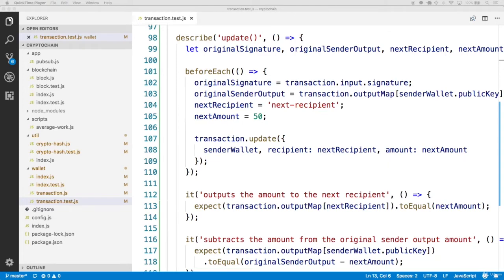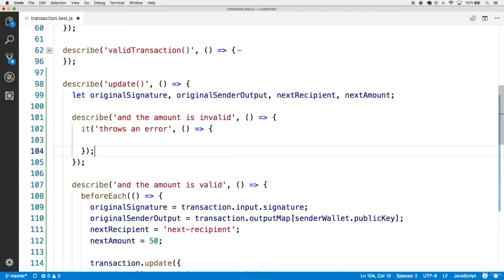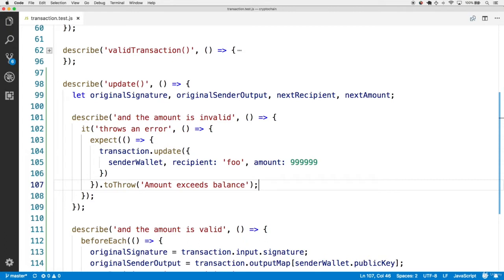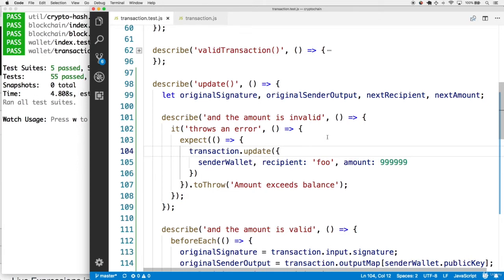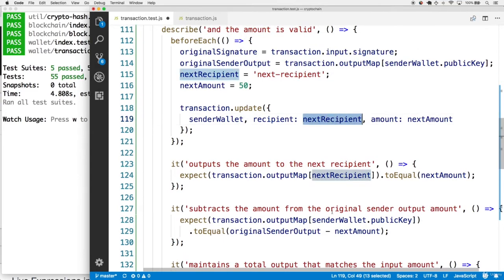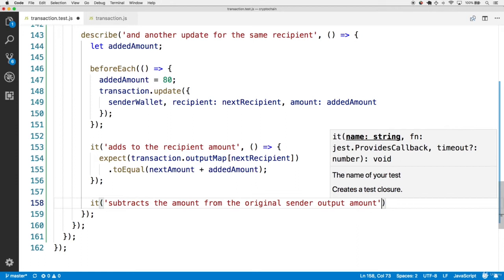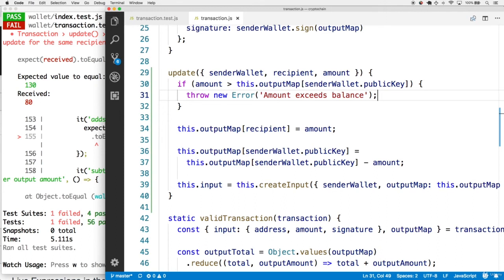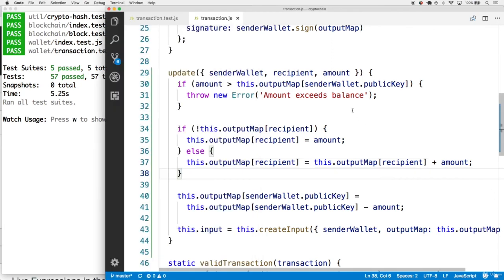6.14 Transaction Update Edge Cases